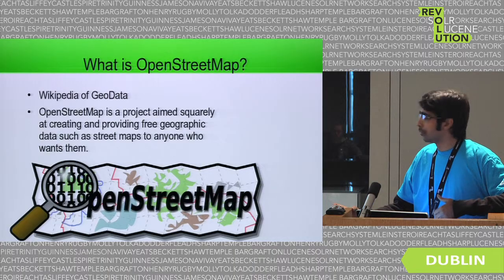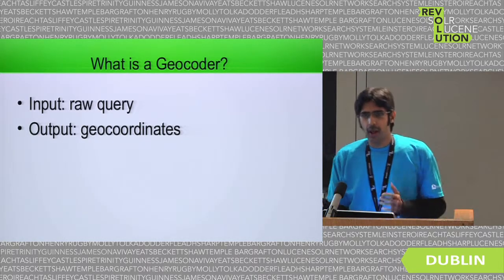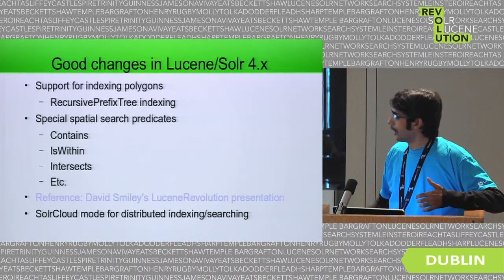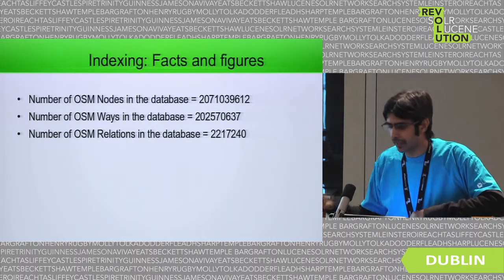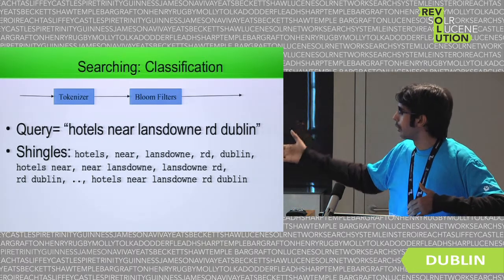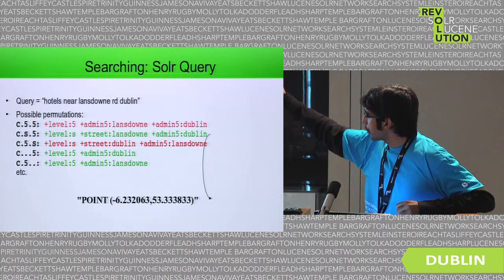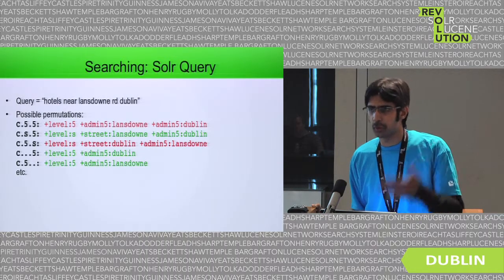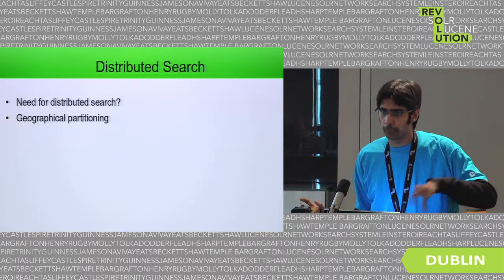OpenStreetMap Geocoder Based on Solr Ishan Chattopadhyaya, LucidWorks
OpenStreetMap Geocoder Based on Solr
Presented by Ishan Chattopadhyaya, LucidWorks

This talk is on the technical aspects of a new OpenStreetMap geocoder based on Apache Solr & Lucene. Recent changes to Apache Lucene and Apache Solr (4.0 and onwards) have seen a marked improvement in the spatial search capabilities. Also, its improved support for distributed storage and search, via the SolrCloud mode, makes applications using Solr scale easily. OpenStreetMap's current geocoder, Nomainatim, is based on Postgresql/PostGis. Some benefits of using Solr (as compared to a database system like Postgres) for building a geocoder, is robust partial text search, analysis in various languages (stemming, tokenization, stop words etc.), spell check, faceting, highlighting etc. Through this presentation, the author intends to bring out an appreciation for a Solr based geocoder.